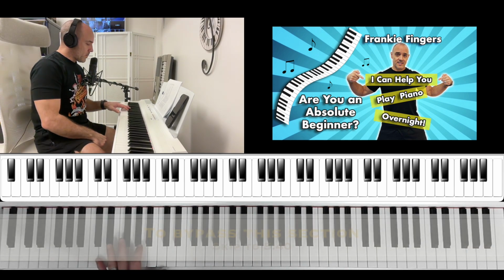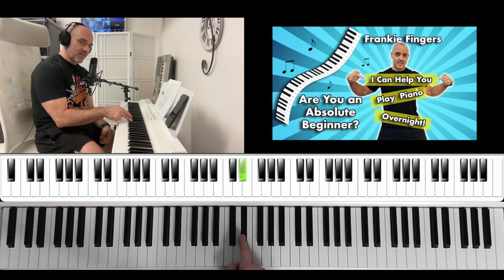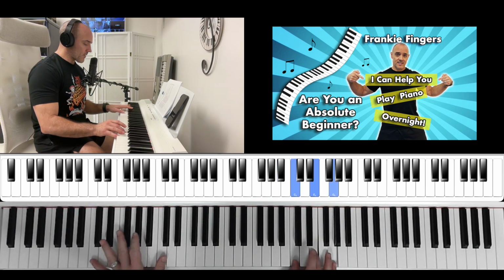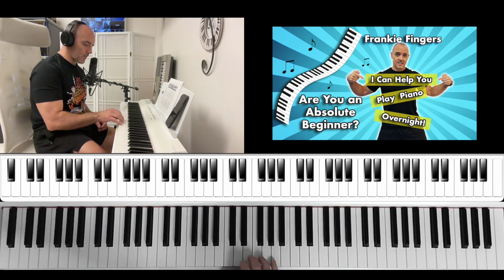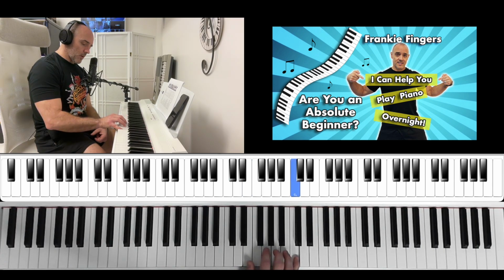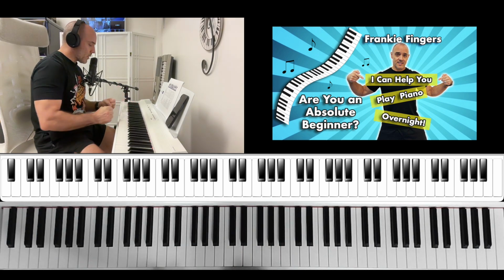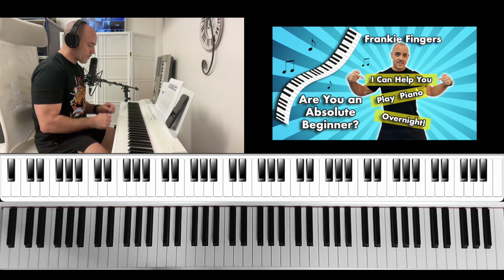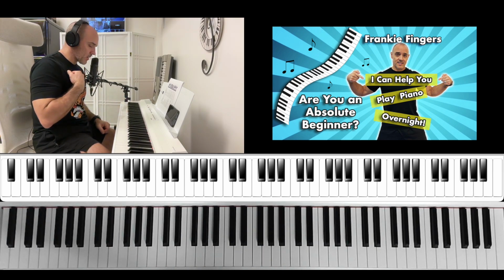Play Piano Overnight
In this video, I'll explain right from the idea of how to identify the notes on the keyboard (you can skip over this part if you already know this). I'll have you making music in no time!  If you are a beginner at the piano, you're going to love how this video quickly gets you creating your own music.